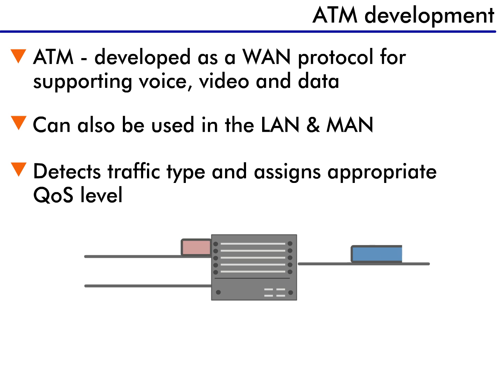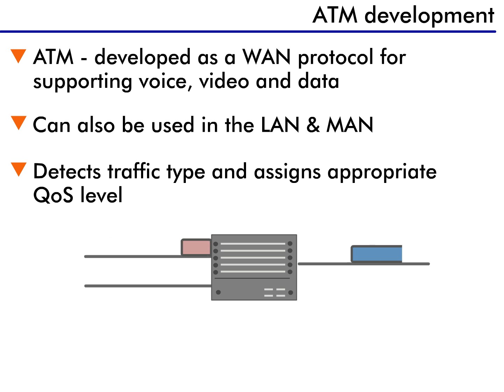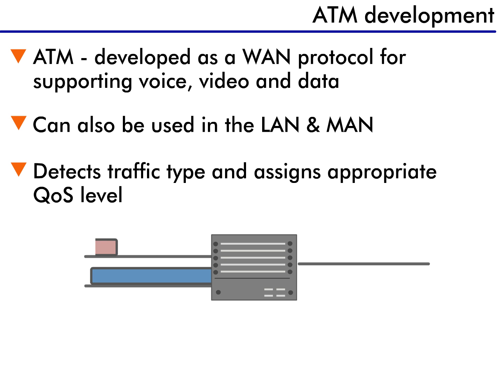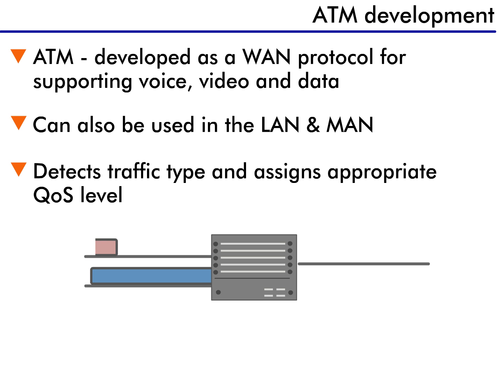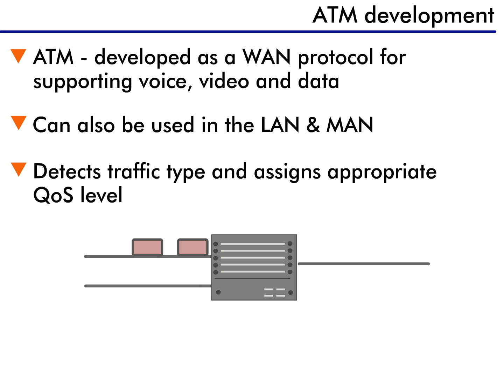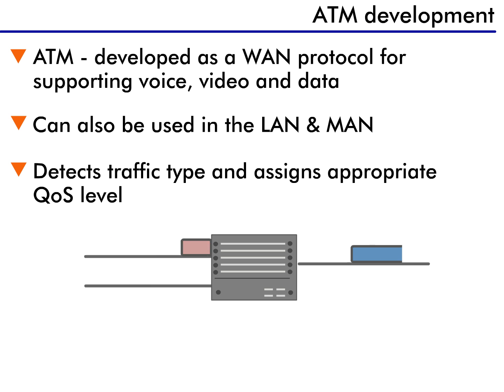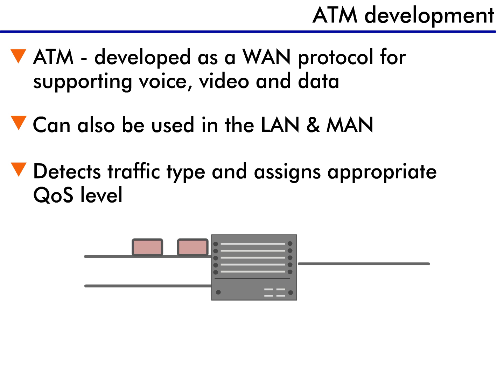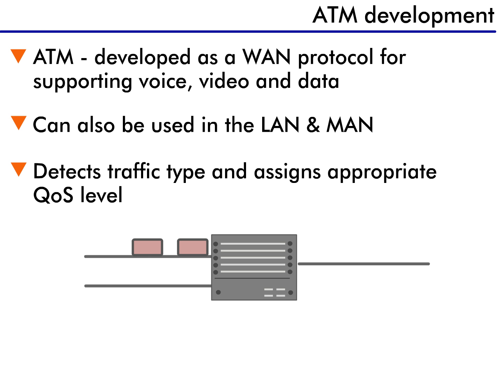Asynchronous Transfer Mode - 7 : ATM Development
Before we look how ATM works, let's discuss how the protocol developed. ATM was developed by the WAN telecommunications industry as a new and improved way to support different types of traffic, such as voice, video and data, across the WAN. It was only during the development of ATM that it was seen as a protocol that could be used for all networks-not just the WAN, but the LAN and MAN too.

So, because it can support different types of traffic, ATM is a very flexible protocol that can detect the different classes of traffic and assign them the appropriate quality of service. Voice gets one level, video gets another and data a third-yet all co-exist on a single wire.

This graphic gives you a good view of the problem with existing networks that don't use ATM. In this example, two frames of information arrive at a switch. Remember, a frame is a variable length packet of data. One frame of information is very small but has high priority. The other frame is very large; however, its priority is low.

In this example, the low priority traffic arrives at the switch first.  Since switches work on a first come, first served basis, the other traffic, even though it has higher priority, must wait.

Prior to ATM, the only way to deal with this problem was to increase the bandwidth, which made the delay shorter. But this did not resolve the underlying problem.

Let's take a look at an example to compare how switches work to something you might see in your everyday life. Have you ever been driving in a car and had to wait at a railroad crossing for a train? The train gets there first, so you have to wait. This is how switches work-the packet that gets there first gets the priority, no matter what. Now imagine you are in an ambulance and the same thing happens-even though it's an emergency, you still have to wait for the train to pass. The same is true of switches. The priority of the packet doesn't matter-the one that gets to the switch first gets processed first.